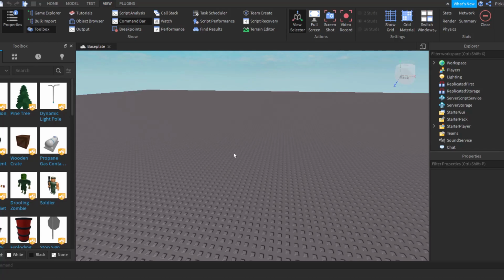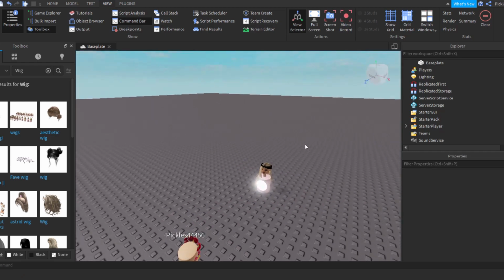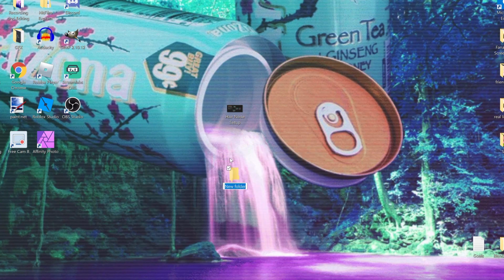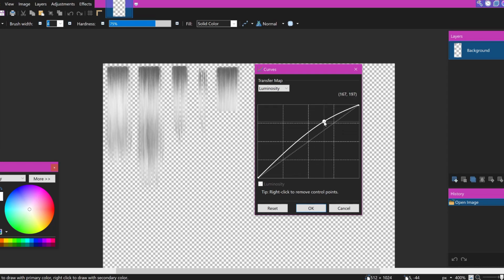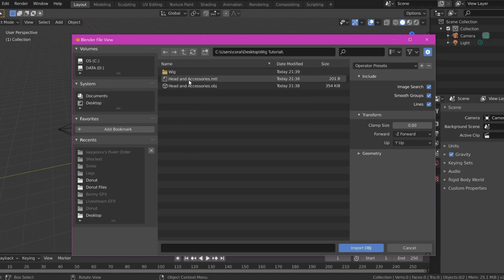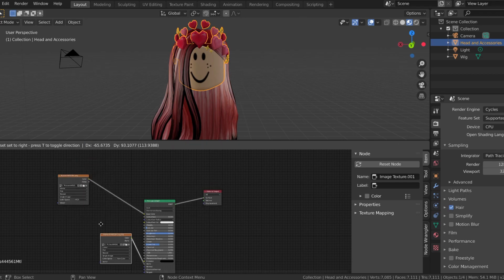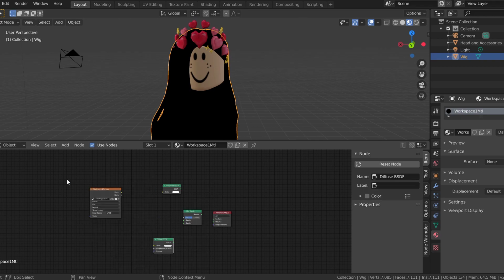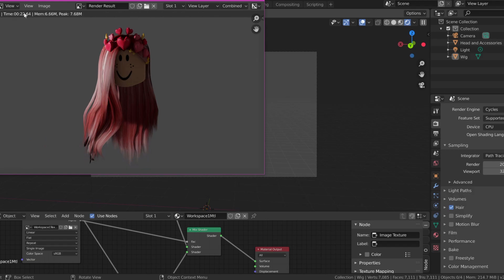Roblox Wig Tutorial for Blender 2.8 - How to use a wig in your GFX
𝐂𝐚𝐧 𝐲𝐨𝐮 𝐦𝐚𝐤𝐞 𝐦𝐞 𝐚 𝐆𝐅𝐗? You can order a GFX from me on my Fiverr. Here is the link!